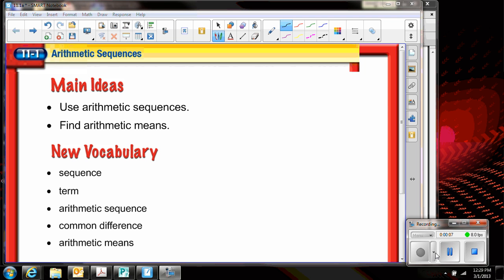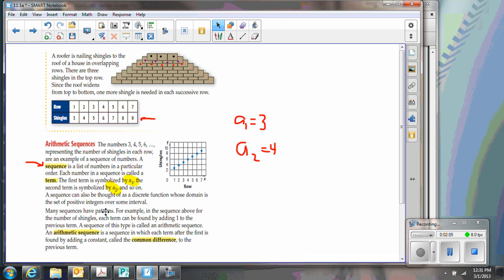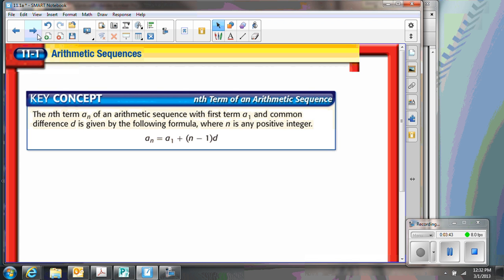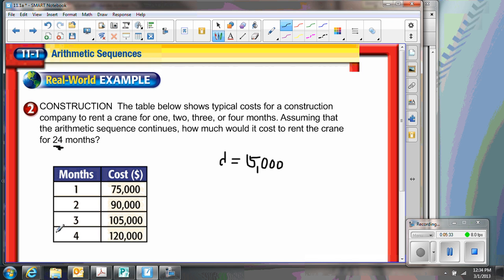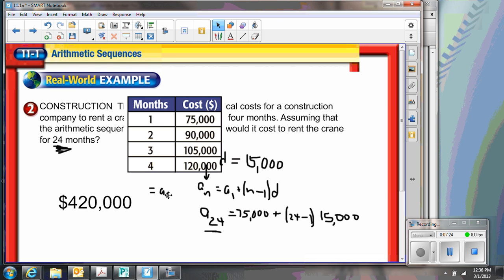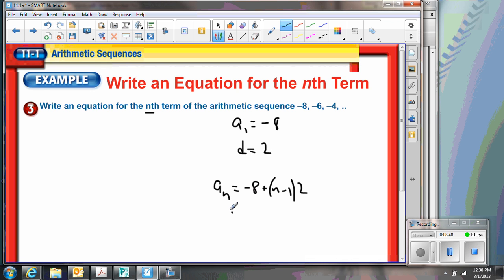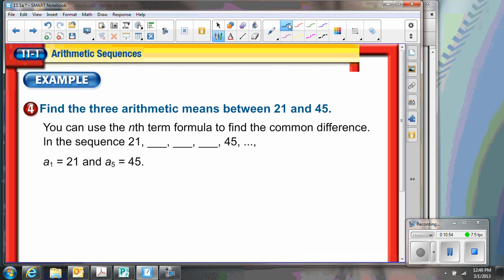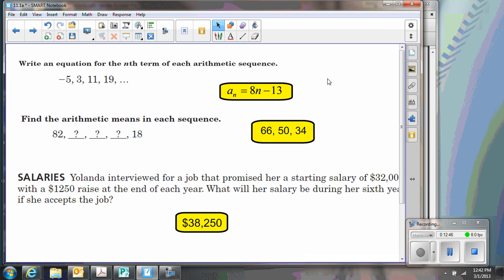11.1 - Arithmetic Sequences